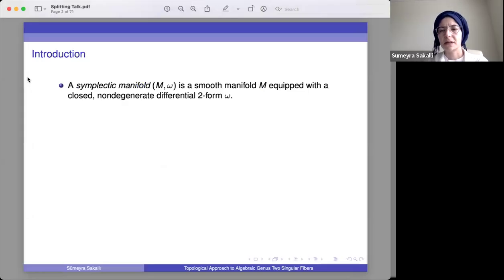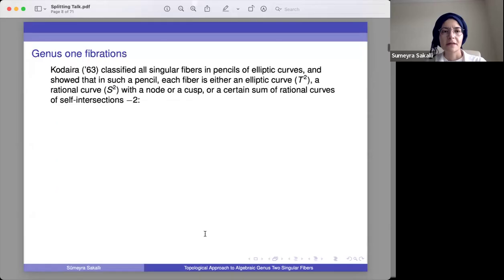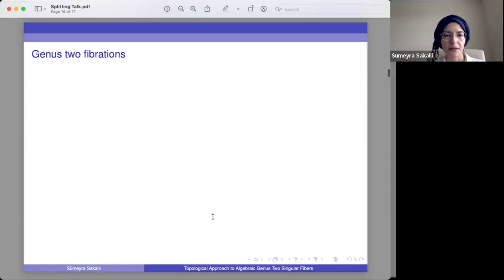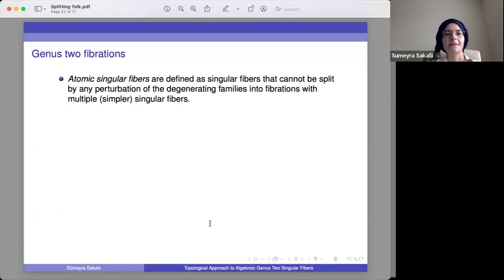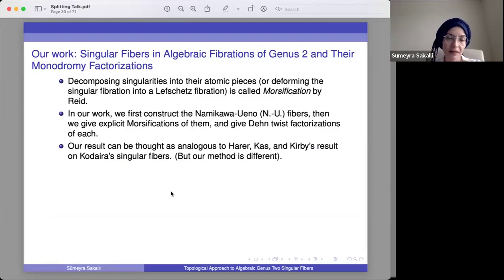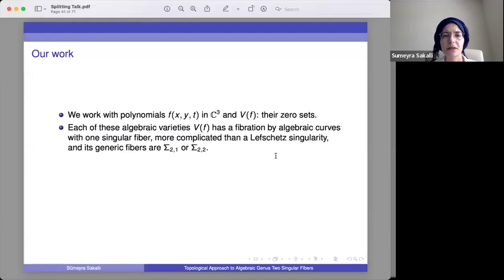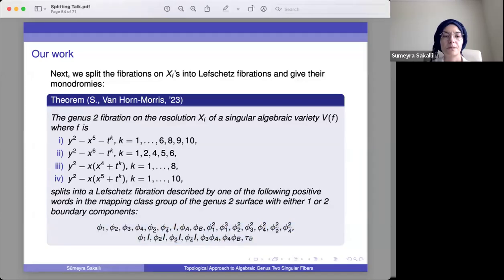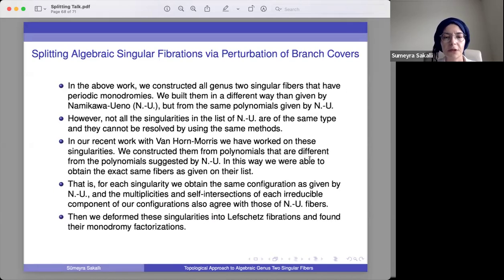ISQGD–SS06 | Talk 04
Title: Topological Approach to Algebraic Genus Two Singular Fibers